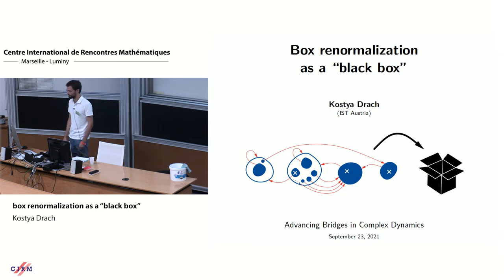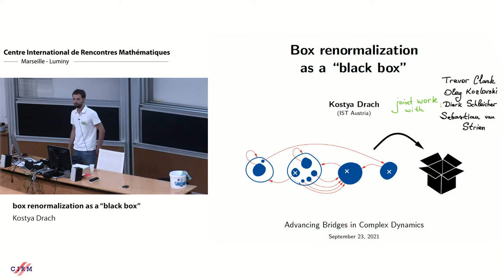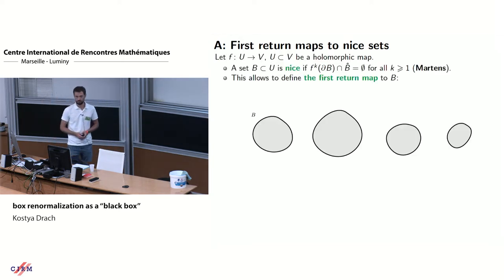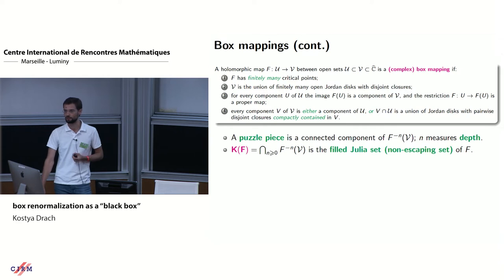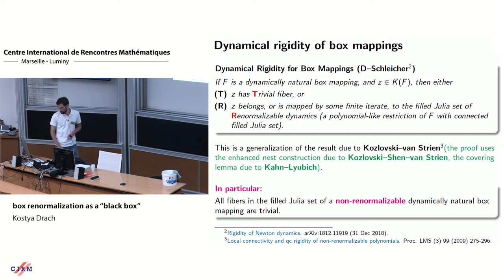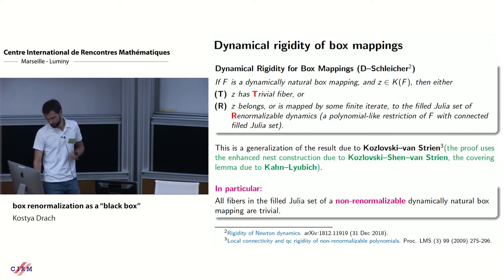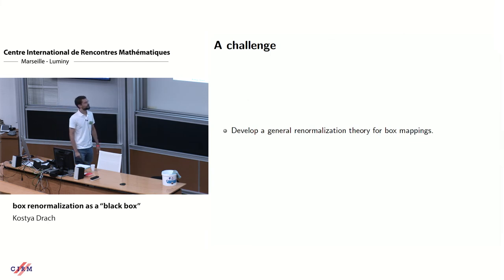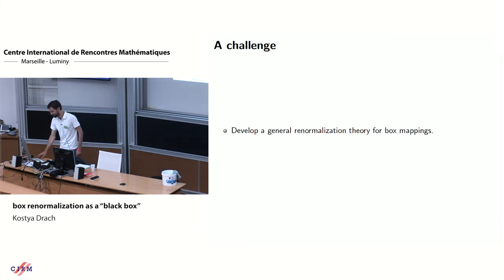Kostiantyn Drach: Box renormalization as a 'black box'